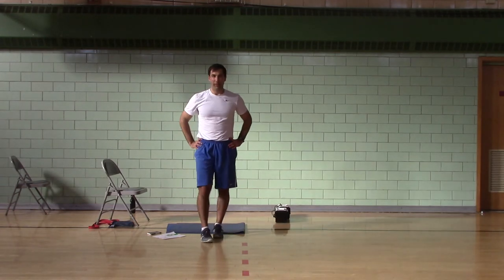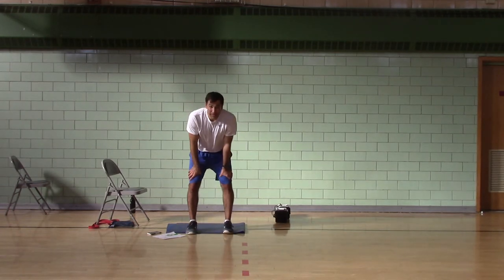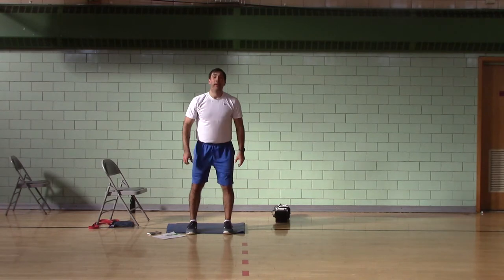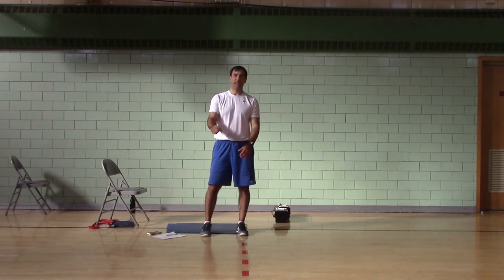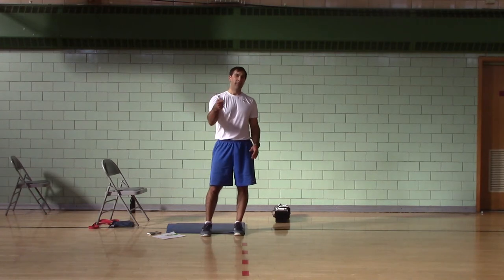Newton Boot Camp: 2018, P13, Full Length, Challenge Workout #1 (W-A), Day 1, p2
to learn more.

Workout A (modified), Day 1:  complete Max Reps in ~27min!

Strength: complete Max Reps in 27min; 20-40%BW.

4min (3:1), Max Sets
A1.  Linear Hand Fires x10e
A2.  1-Leg Hurdle Squats-R x5
A3.  1-Leg Hurdle Squats-L x5

5.67min (3.67:2) 3min Max Set density circuit f/b 20:20, rest: push-ups Max Reps; recover for 2min
B1.  Body Saw Tuck x12
B2.  Squat Jacks x20

Set 1:  Push Ups x Max Reps in 20sec

6.83m (4.33:2.5), 20:10, 4rd, 8sets+1 set of push-ups @ end, Max Reps
C1.  DB Squat Jump - Repeats
C2.  DB Alt. Push Jerk Progressions
Set 2:  *Push Ups x Max Reps in 20sec

(2x[4:1.25]), 20:20, 2rds, 12sets, 75s rest b/w rounds; Max Reps
D1.  2DB BK-SLDL – R 10.5min
D2.  2DB BK-SLDL – L
D3.  Split Stance Band Pull Apart (switch legs / round)
D4.  DB Row - R
D5.  DB Row - L

Set 3:  Push Ups x Max Reps in 20sec – after 1st circuit

Set 4:  Push Ups x Max Reps in 20sec – after 2nd circuit

1-Arm Chest Push, R/L
1-Arm Lat Pull, R/L
Behind Back Overhead Shoulder Reach